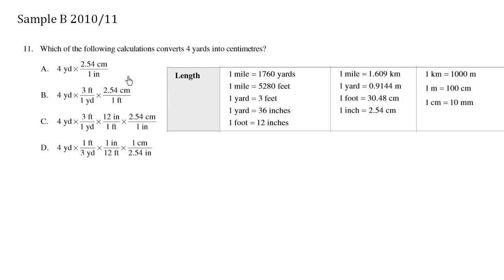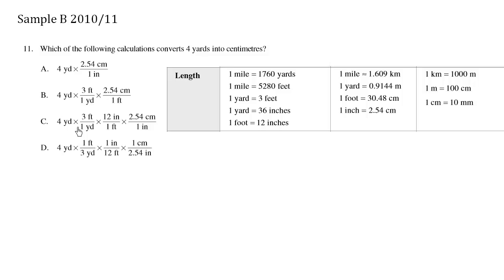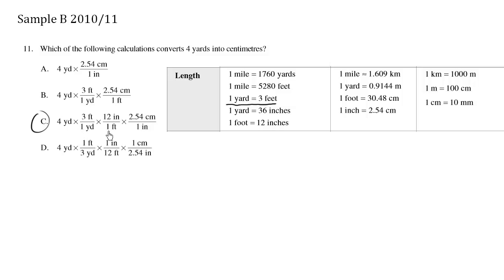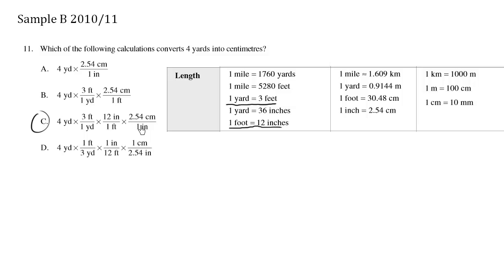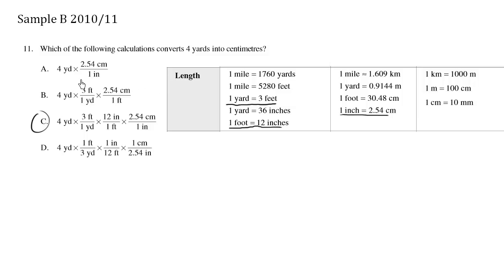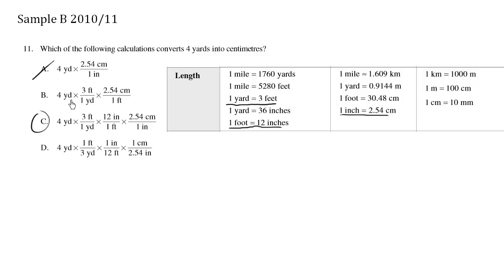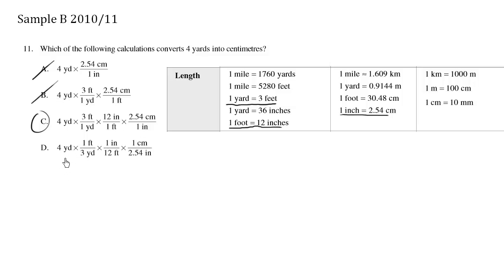Math 10 Provincial Practice - Sample B Question 11